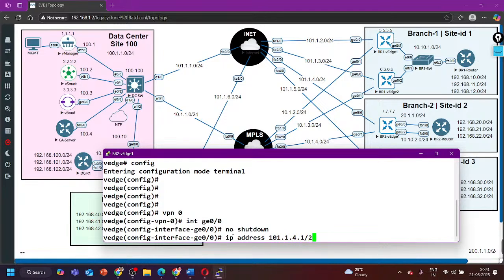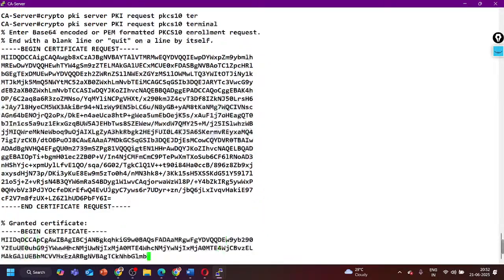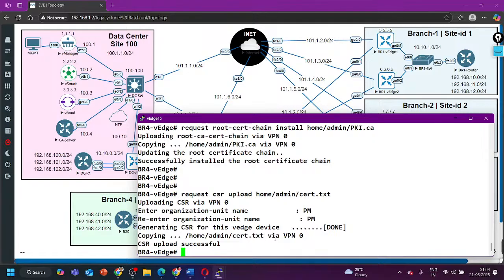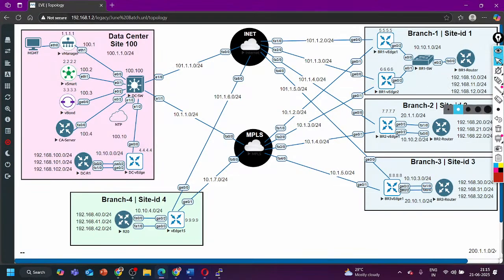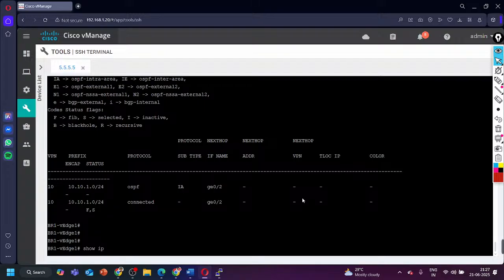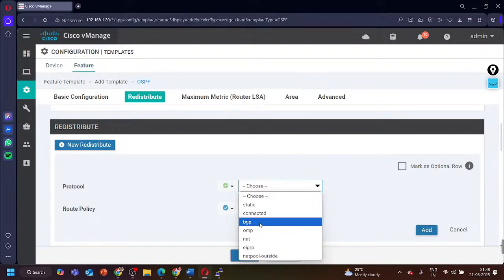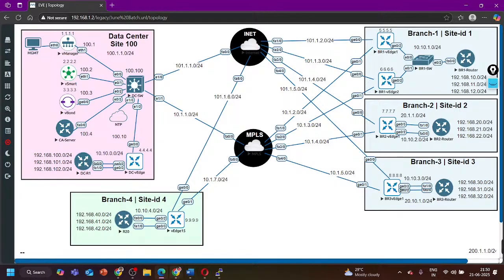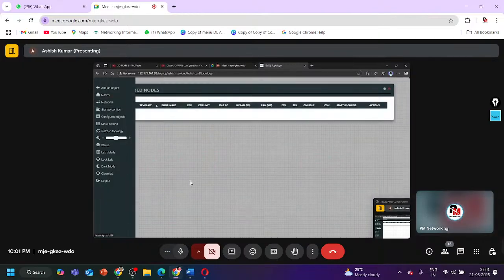Cisco SD-WAN Implementation vManage, vSmart, vBond, and vEdge